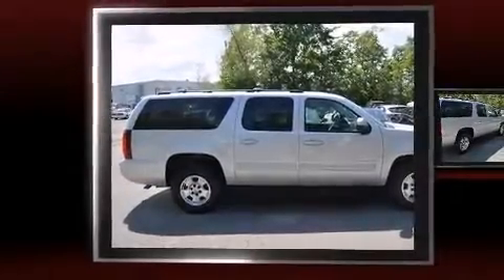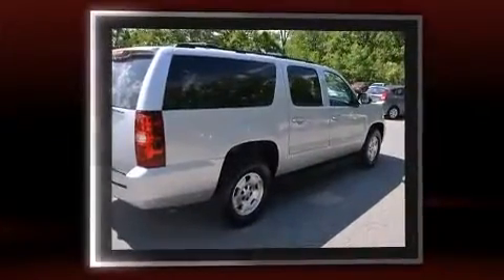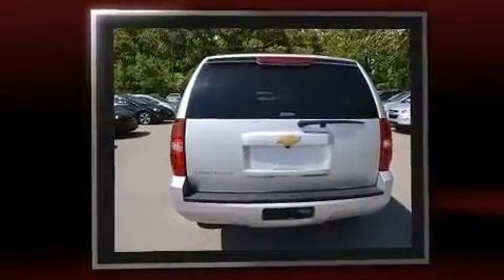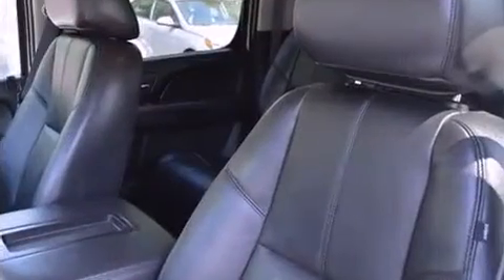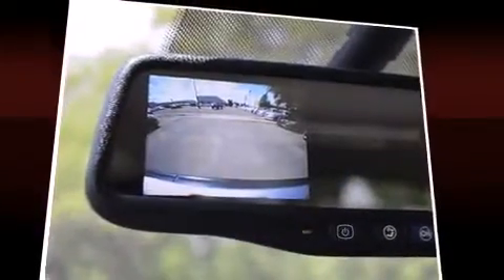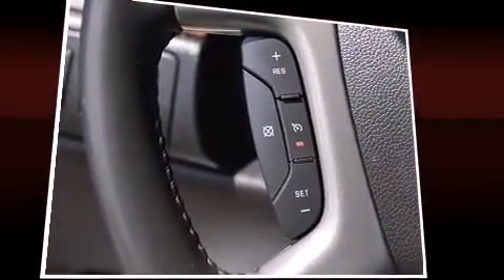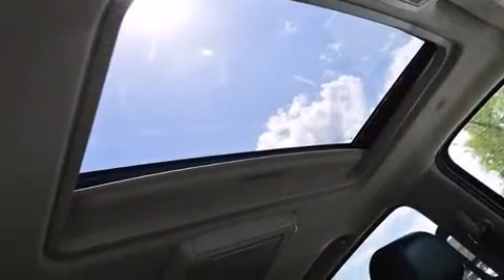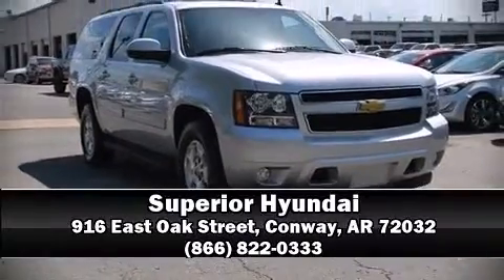2014 Chevrolet Suburban 1500 LT in Conway, AR 72032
Superior Hyundai
916 East Oak Street

Load your family into the 2014 Chevrolet Suburban 1500. With fewer than 50,000 miles on the odometer, this 4 door sport utility vehicle prioritizes comfort, safety and convenience. It features an automatic transmission, rear-wheel drive, and a powerful 8 cylinder engine. Chevrolet prioritized fit and finish as evidenced by: a tachometer, automatic temperature control, adjustable pedals, a trailer hitch, a roof rack, rear wipers, and leather upholstery. Back seat passengers will appreciate the rear audio controls, allowing them to make easy adjustments to the stereo system. Premium sound drives 9 speakers, providing you and your passengers a sensational audio experience. Chevrolet ensures the safety and security of its passengers with equipment such as: dual front impact airbags with occupant sensing airbag, head curtain airbags, traction control, ignition disabling, onStar, and 4 wheel disc brakes with ABS. Electronic stability control ensures solid grip atop the road surface, no matter how challenging the driving conditions. It also arrives with a Carfax history report, providing you peace of mind with detailed information. We pride ourselves on providing excellent customer service. Please don't hesitate to give us a call.